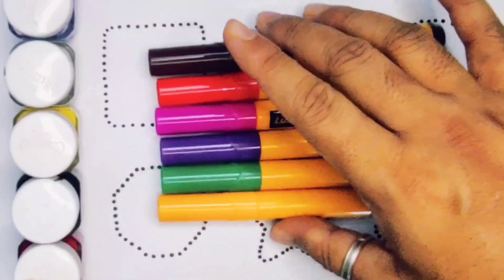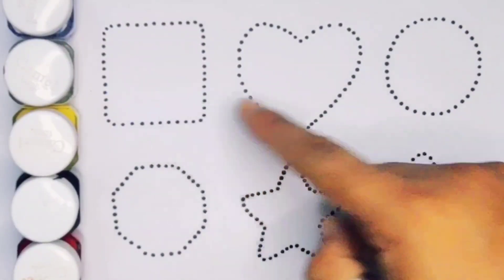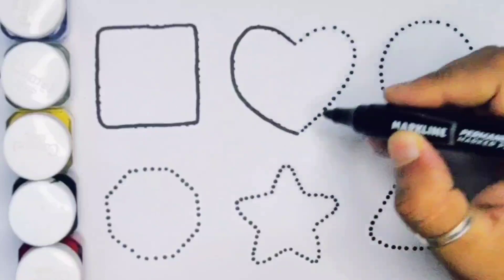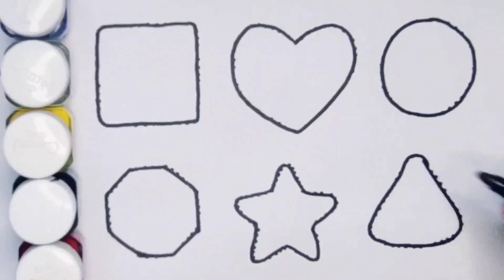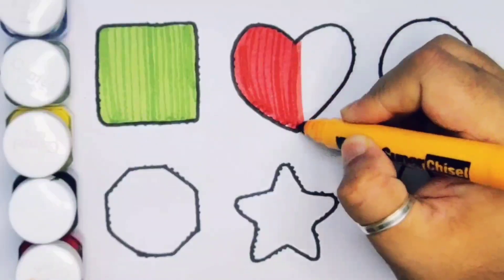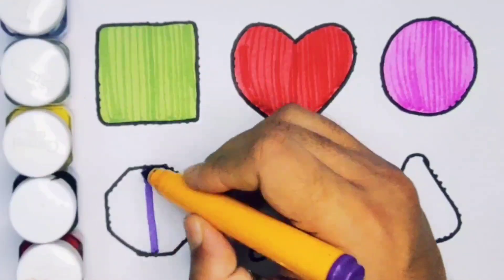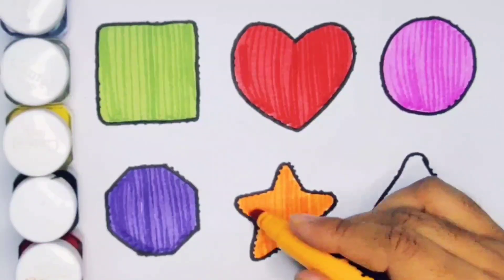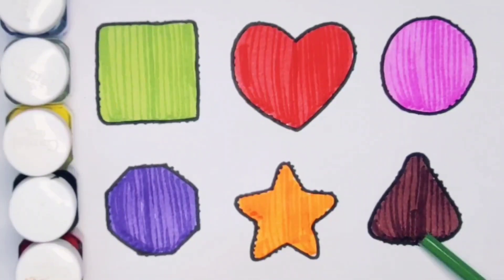2d shapes drawing for kids , Learn Shapes , Colours for toddler , Geometry , Preschool Learning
2d shapes drawing for kids , Learn Shapes , Colours for toddler , Geometry , Preschool Learning

2d Shapes drawing for kids , learn shapes , Geometry , Drawing , Colours for toddler , Preschool

2d Shapes drawing for kids , Learn Shapes , Colours for toddler , Geometry , Preschool Learning

Learn 2d shapes , Shapes drawing for kids , Drawing , Colouring for toddler , Preschool Learning

Shapes drawing for kids , Shapes song ,  Learn 2d shapes , Drawing , Colouring , Preschool Learn

Shapes drawing for kids , Shapes song , Learn 2d shapes , Geometry , Colours for toddler

Shapes drawing for kids , learn 2d Shapes , Geometry , Colours for toddler , Preschool Learning

Shapes drawing for kids , Colours for Toddlers , Learn 2d shapes , Geometry ,  Preschool Learning

Learn 2d Shapes , Drawing , Colouring , Shapes , Heart , Geometry , Preschool Learning Video

Learn 2d shapes , Drawing , Colouring for kids , Shapes drawing for toddlers , Preschool Learning

2d shapes learning , Drawing , Colouring for kids , Shapes drawing  , Preschool Learning

Learn 2d shapes , Colour for toddlers , Learn 2d shapes , Preschool Learning Video

Learn 2d Shapes , Drawing , Colouring , Shapes Drawing for kids , Geometry , Preschool Learning

Learn 2d Shapes , Drawing , Colouring , Shapes , Educational video , Geometry , Preschool Learning

Learn 2d Shapes , Colours , Drawing , Educational video , Geometry , Preschool Learning Video

Learn New 2d Shapes , Colours , Drawing , Educational video , Geometry , Preschool Learning Video

2d Shapes drawing , Shapes drawing for toddler , Drawing , Colouring , Preschool Learning Video

Shapes drawing  , 2d Shapes drawing for toddler , Drawing , Colouring , Preschool Learning Video

2d Shapes for kids , Shapes drawing for toddler , Drawing , Colouring , Preschool Learning Video

2d Shapes drawing for kids , Shapes drawing for toddler , Drawing , Colouring , Preschool Learning

Learn Shapes for kids , 2d Shapes for toddler , Drawing , Colouring , Preschool Learning Video

Learn 2d shape , Shapes drawing for kids , Drawing , Colouring , Heart , Preschool Learning Video

Triangle
Square
Semicircle
Hexagon
Rectangle
Heart
OVEL
Star
Pentagon
Shapes
HEPTAGON
Rhombas
Parallelogram
Trapezoid

Learn shapes
2d shapes
Learn colours
2d shapes for children
Shapes drawing